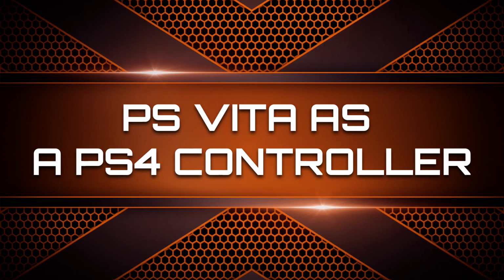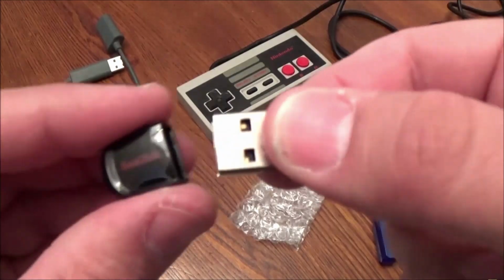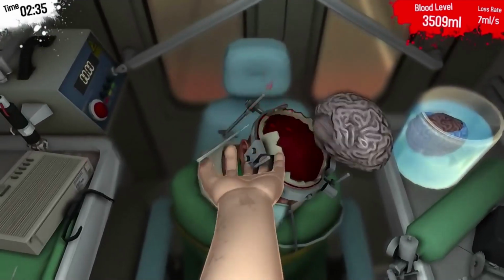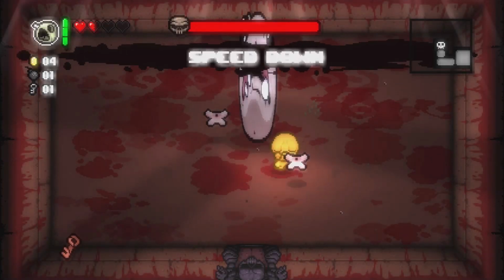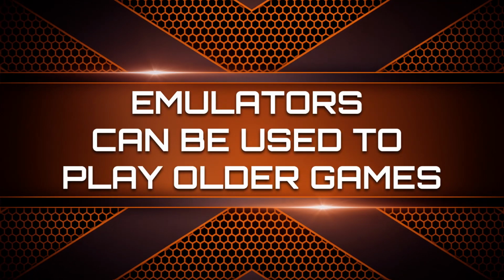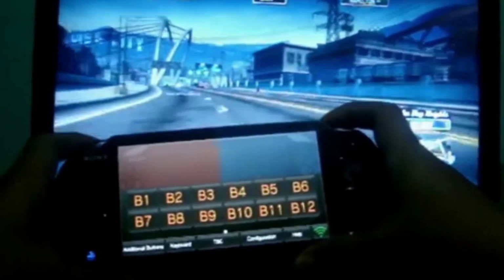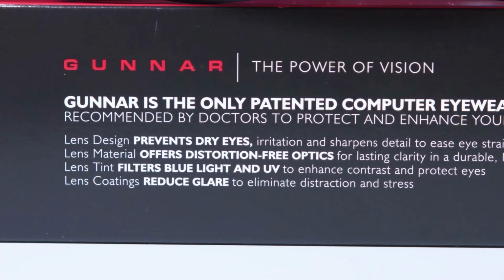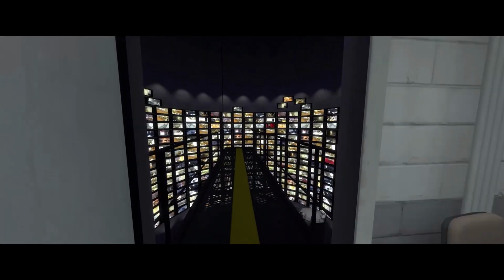10 Gaming Hacks Every Gamer Should Know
Take your gaming to the next level! 10 Gaming Hacks Every Gamer Should Know!

We’ve all heard about lifehacks. Lifehacks are simply tips which could make tedious and annoying parts of our life much simpler and enjoyable. To gamers, the word hack usual means something else. Hacking is something which requires incredible amount of skill but is frowned upon because, well, it is kind of illegal and may ruin the experience of other players online. That being said, a gamehack is essentially the gaming version of a lifehack which means it is much cooler. Gamehacks, like lifehacks, are tips and tricks that aren’t all necessarily hacks per say but can improve your gaming experience substantially. The gaming hacks will help you optimize your gaming experience and make you laugh about the way you gamed before.

Some of these hacks can be incredibly simple while others may require you to have a very good understanding of computers. We’re talking about fiddling with computer chips levels of knowledge so it’s most certainly not for the inexperienced. Do you constantly struggle to get good ping and maintain full bars when playing an online game? Well, we have a gamehack for that. Do you wish there was a way to play for PS4 in a different room and possible a different house? We also have a gamehack for this problem. Here at TheGamer, we are chock full of gaming hacks to share with the awesome, but sometimes crazy, gaming community. Without further ado, here are 10 gaming hacks every gamer should know. Enjoy!